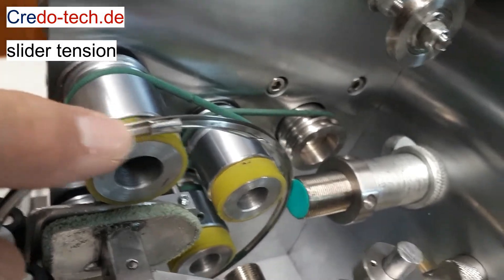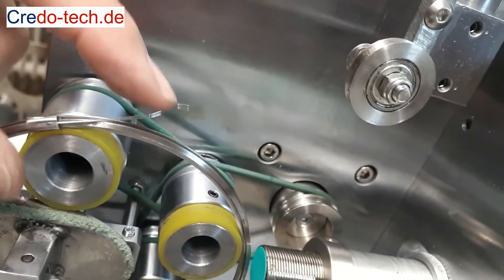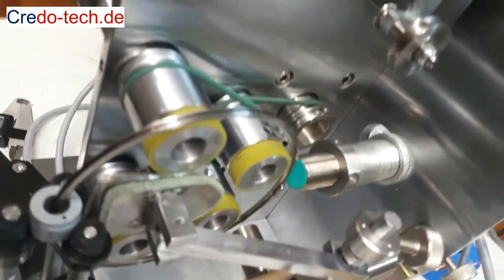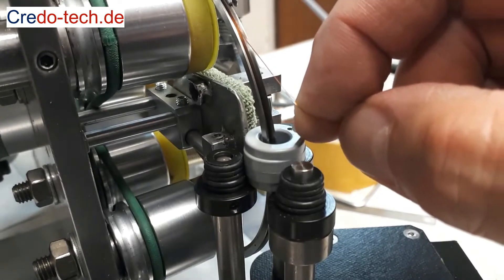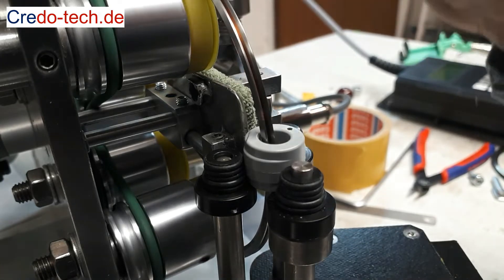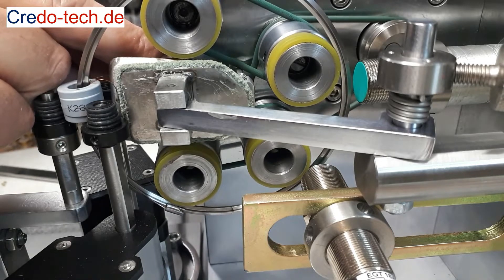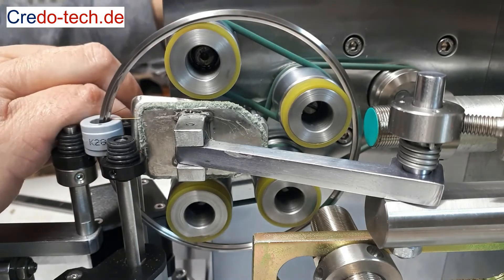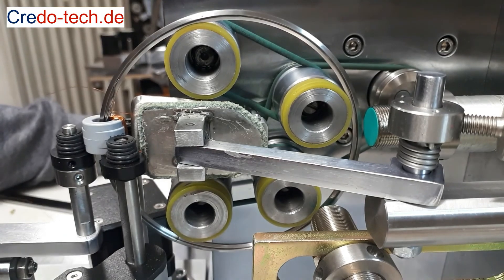Toroidal winding machine setup the slider tension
Toroidal winding machine TW100S from Credo-tech.de. How we can setup the slider tension.